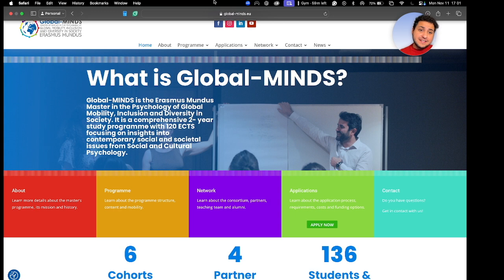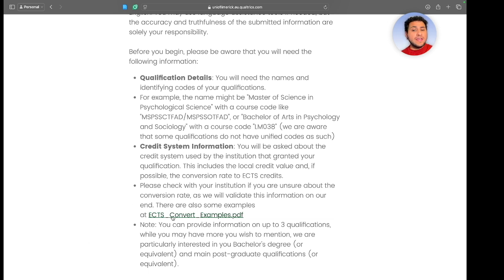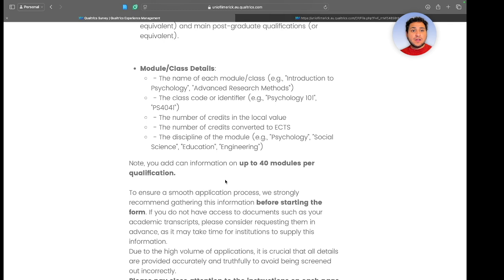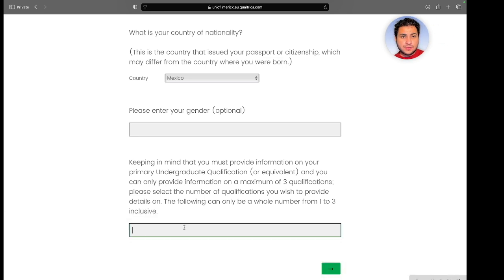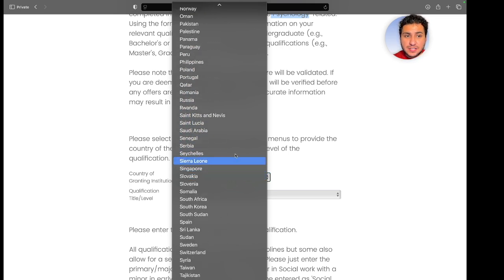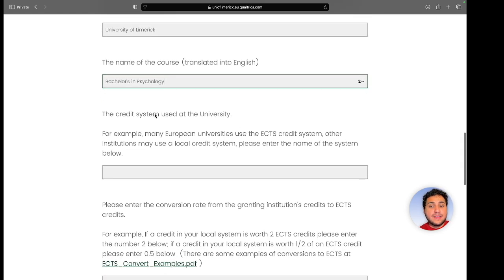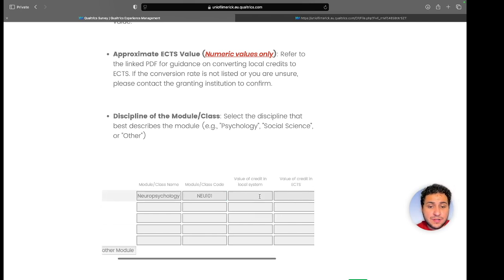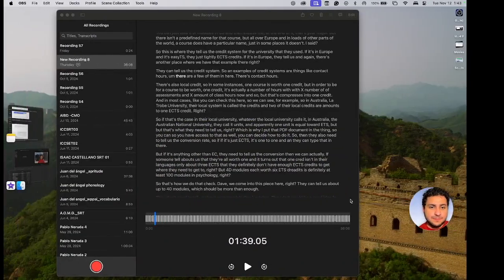Step-by-step guide for the eligibility check form for the applicants for the cohort of 2025-2027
Ivan explains step by step how to fill in the eligibility check form which interested people need to fill in to be able to apply. Please watch the video before you fill in the form. However, if you've filled in the eligibility check form and received an email saying you're ineligible, if you've received multiple emails saying different things or if you think you made a mistake, please watch the video to find out how to proceed and which mistakes might have occured.